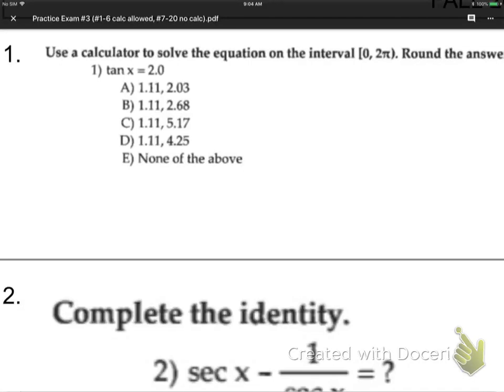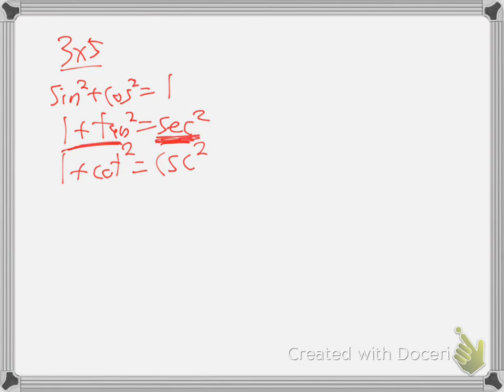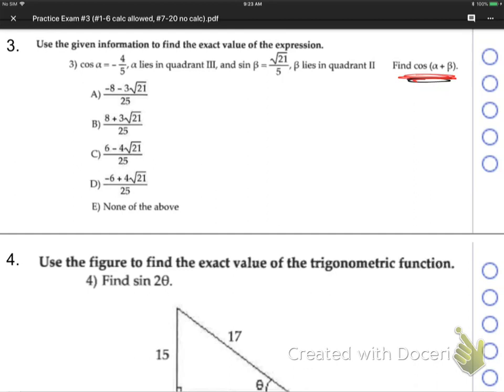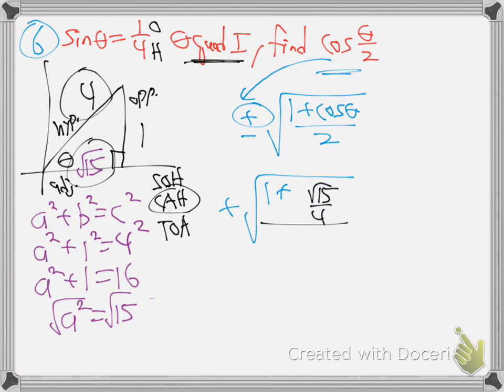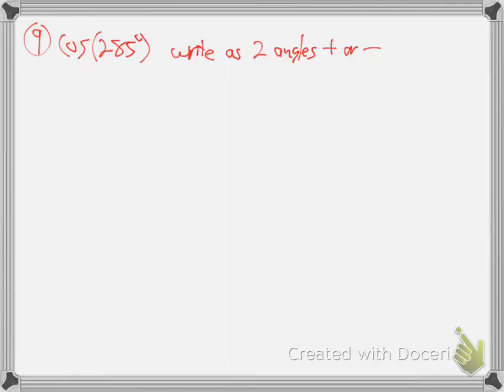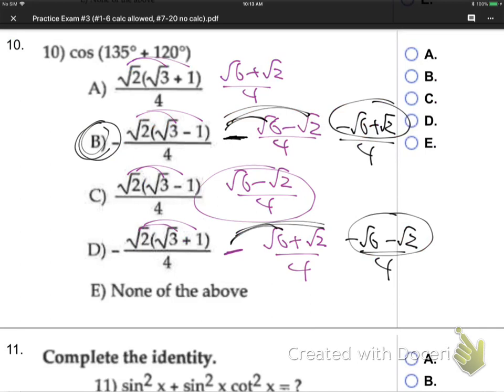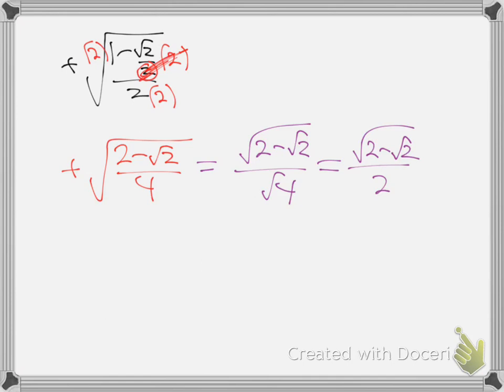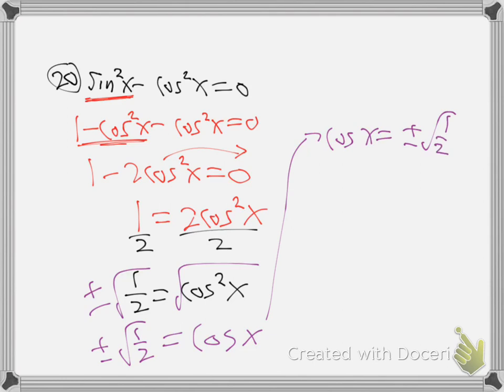m4a-prac exam 3